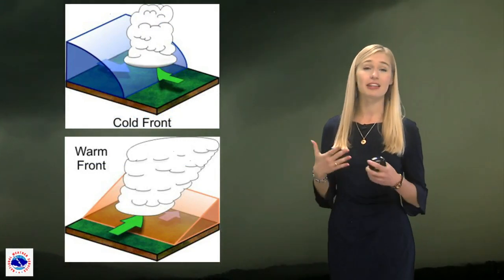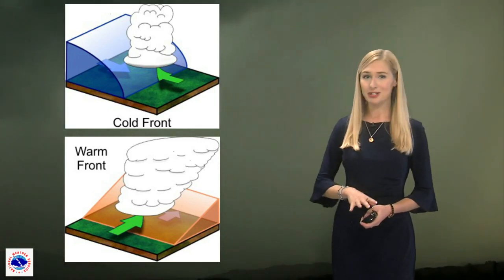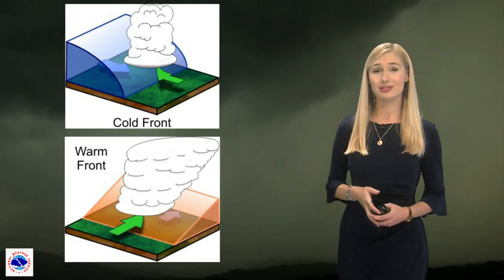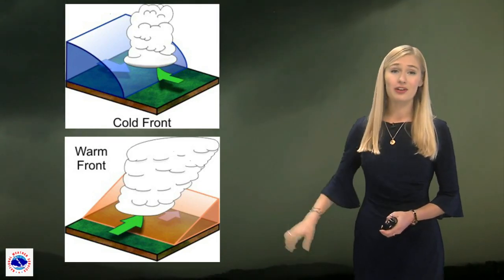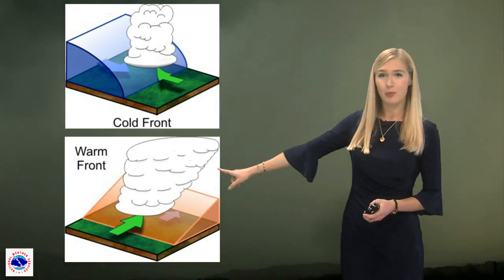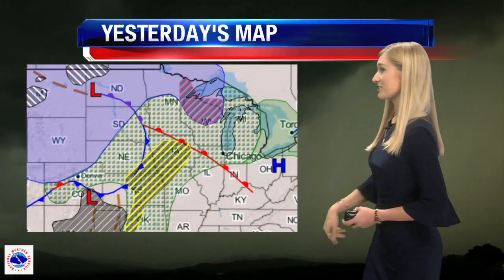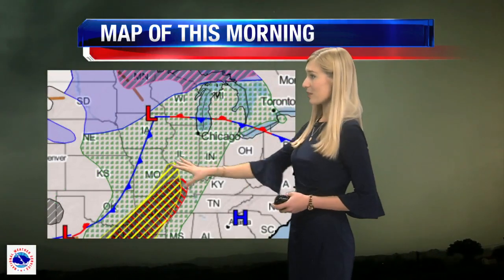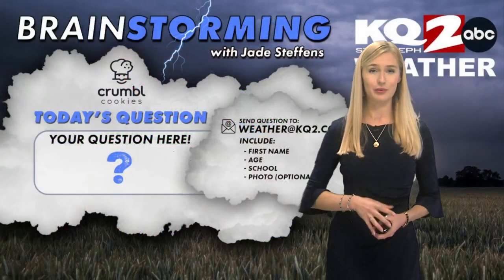Brainstorming with Jade Steffens | What happens when a warm front and a cold front meet?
Today's question is, what happens when a warm front and a cold front meet?